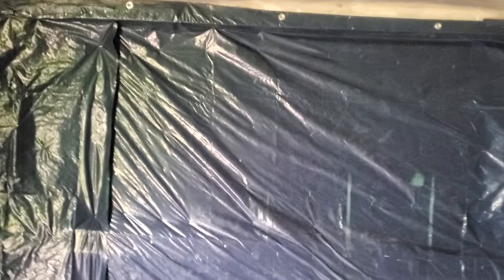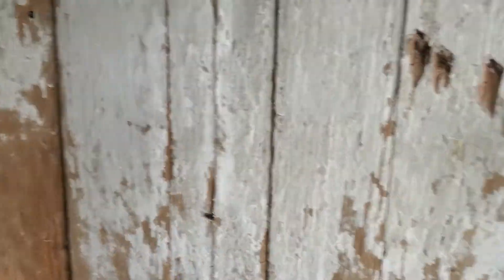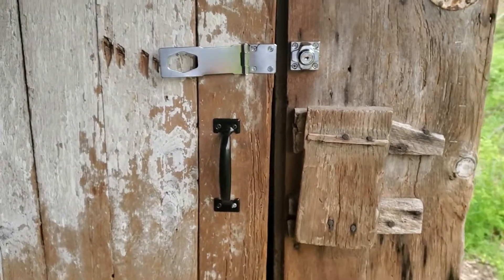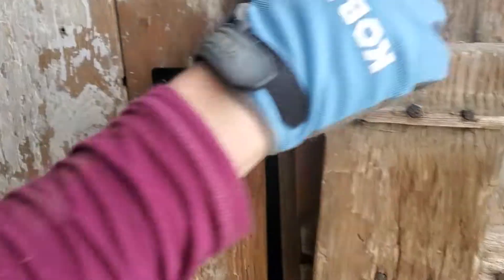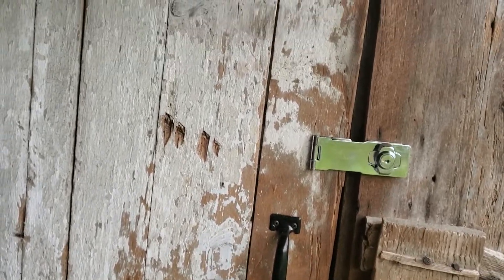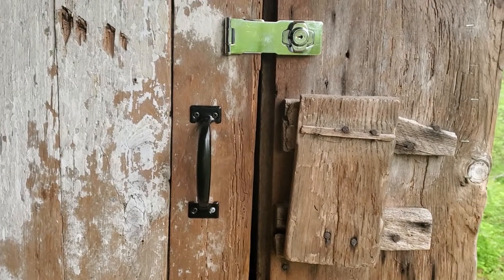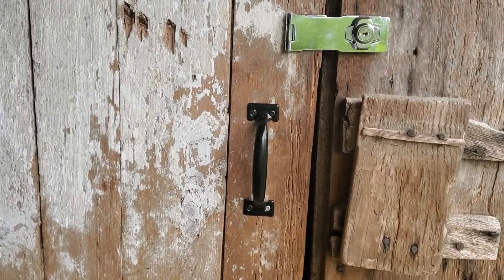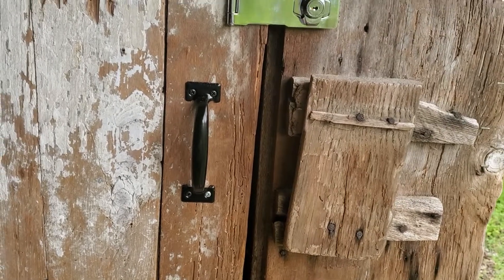Survival Shelter Build pt 2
Part 2 of our survival shelter build! And sadly 😥there won't be a pt 3 but enjoy.